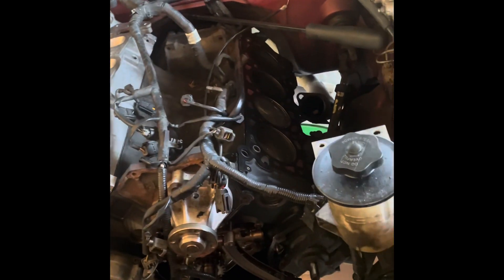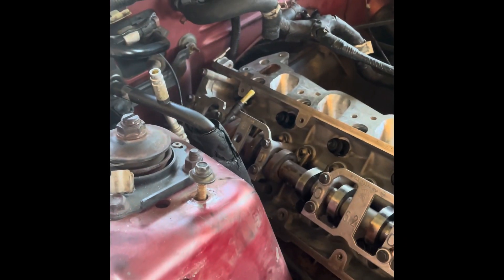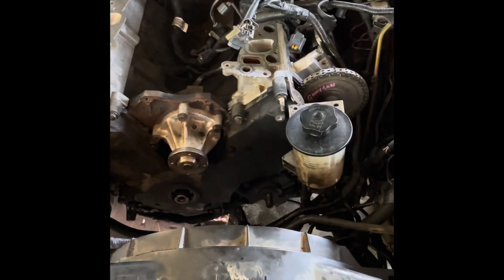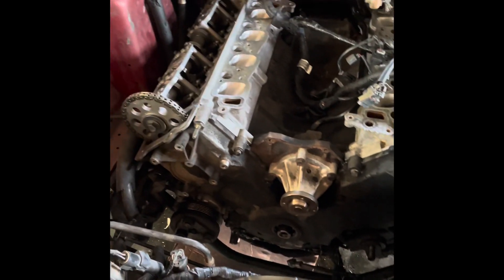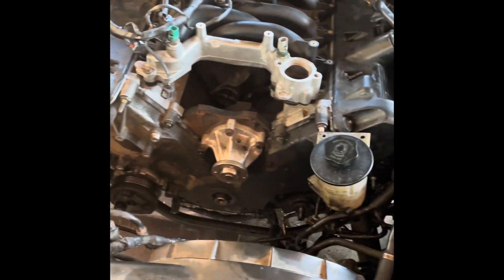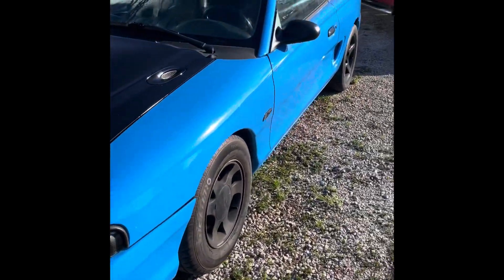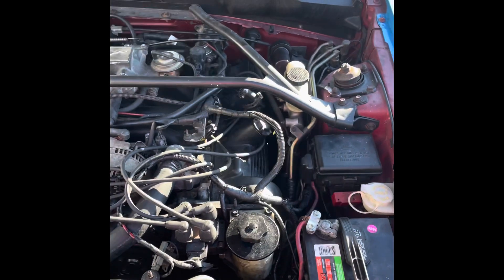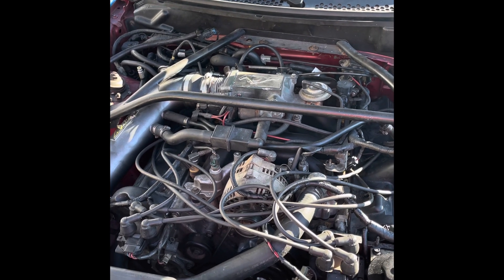96-98 Mustang GT PI Head Swap Part 2